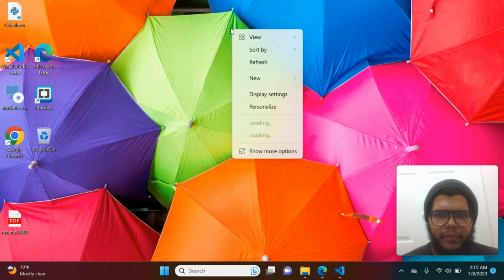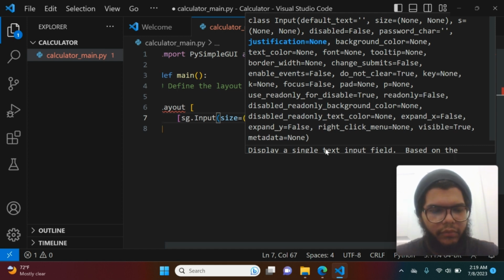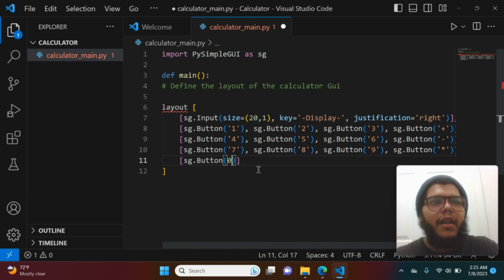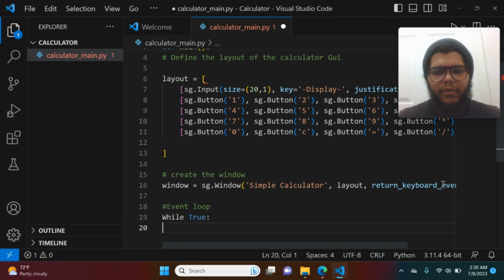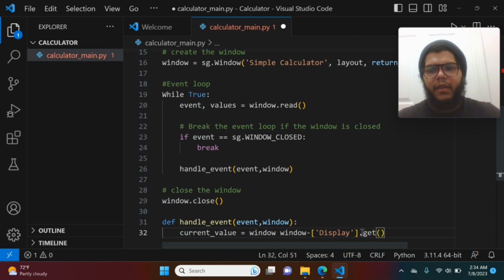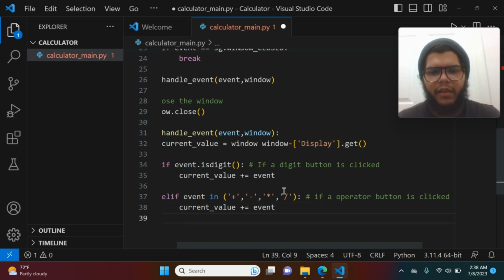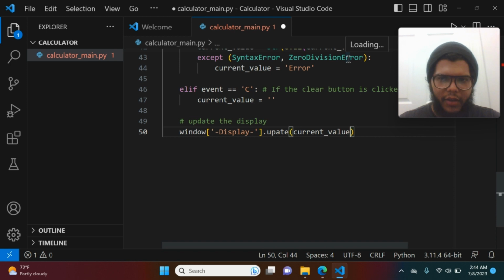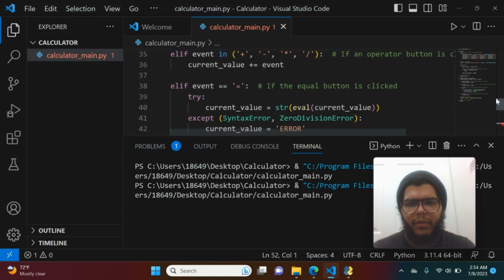"Mastering Python: Build Your Own Calculator from Scratch"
1.
2.
3.
4.
5.
6.
7.
8.
9.
10. SoftwareDevelopmentEmbark on an immersive learning journey into the world of Python programming with our comprehensive course: "Mastering Python: Build Your Own Calculator from Scratch."

In this meticulously crafted program, you will be guided step-by-step through the process of creating a fully functional calculator using Python and the powerful PySimpleGUI library. Our instructors adopt a professional, natural, and persuasive teaching approach, catering to both aspiring developers and coding enthusiasts.

Throughout the course, you will gain a solid understanding of Python programming essentials, laying a strong foundation for your future coding endeavors. We will demystify Python syntax, explore various data types, and dive into essential concepts like functions and control flow, ensuring you grasp each topic with ease and confidence.

As you progress, we will introduce you to PySimpleGUI, an intuitive and user-friendly library that simplifies the creation of graphical user interfaces (GUIs). Through hands-on exercises and guided projects, you will witness firsthand the impressive capabilities of PySimpleGUI as we help you design an interactive calculator interface that seamlessly blends functionality and visual appeal.

With a focus on practical application, you will master vital skills such as event handling, user input validation, performing mathematical operations, and displaying accurate results. Engaging in real-world examples and problem-solving exercises, you will sharpen your critical thinking abilities and develop your capacity to tackle coding challenges.

Our experienced instructors, proficient in Python and well-versed in software development best practices, will provide personalized guidance and support throughout your learning journey. Whether you are a beginner or an intermediate Python programmer, our course accommodates all skill levels, allowing you to progress at your own pace while building confidence and expertise.

Upon completing this course, you will possess the knowledge and skills required to develop your own calculator application, unlocking the potential to explore more advanced Python projects or pursue a career in software development.

Don't miss out on this exceptional opportunity to harness the power of Python and PySimpleGUI.